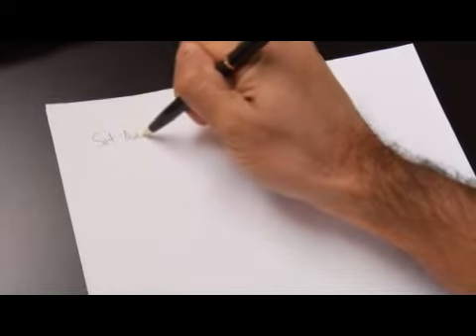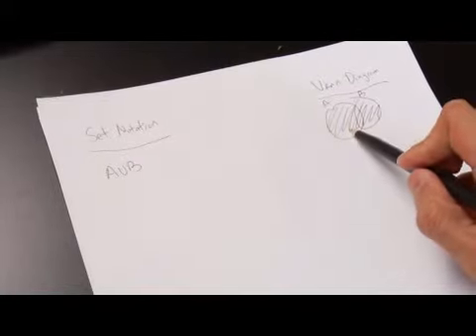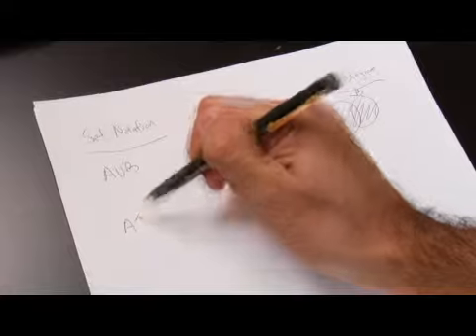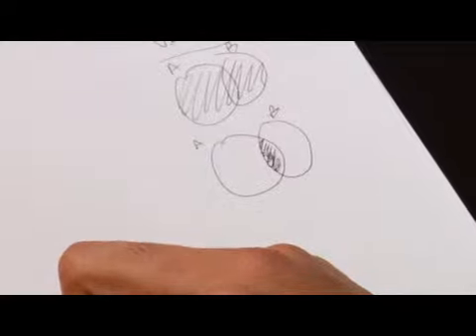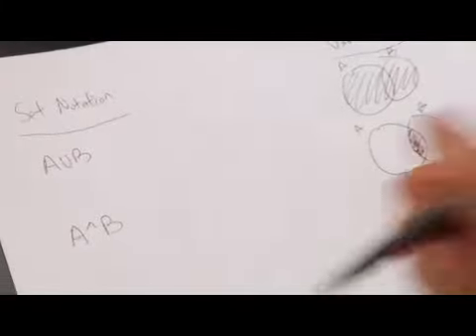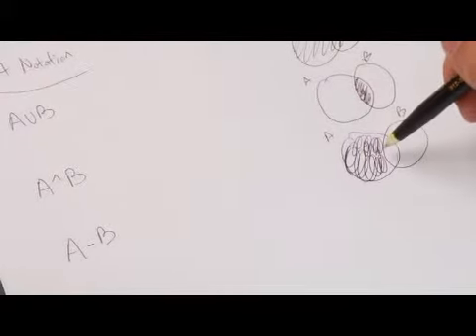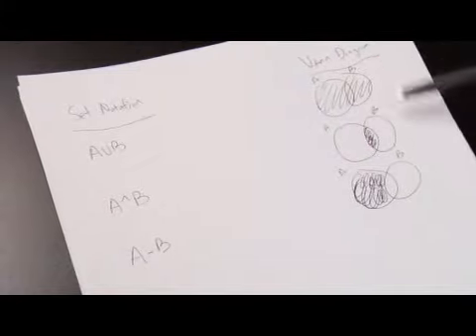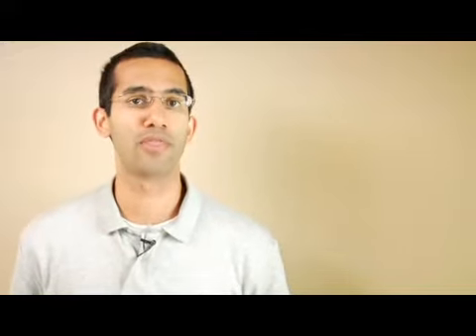Using Set Notation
Using Set Notation. Part of the series: Education Information. Set notation is a written way of explaining a set of numbers. Use set notations in conjunction with Venn diagrams with help from a tutor and teacher in this free video on education in math and science.